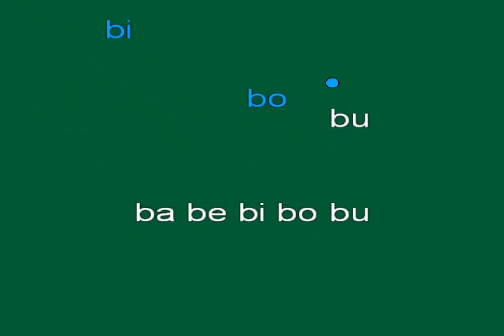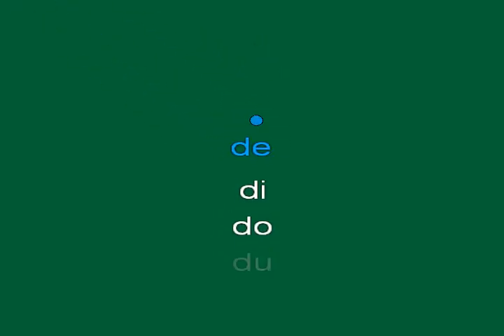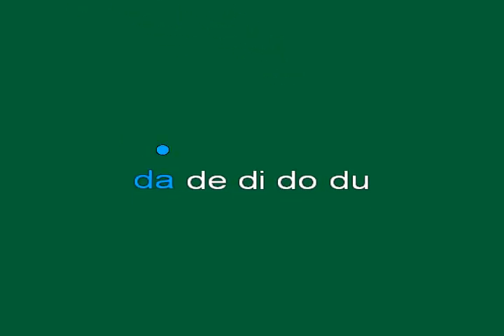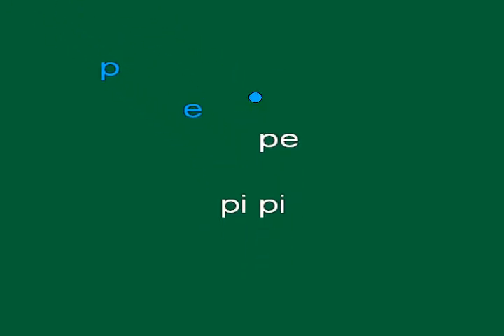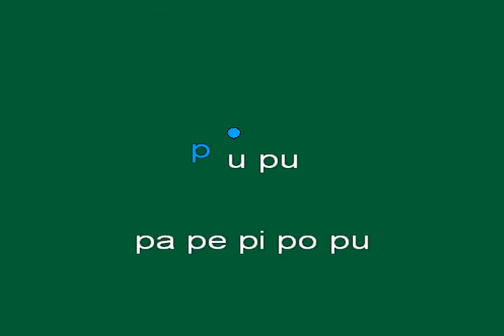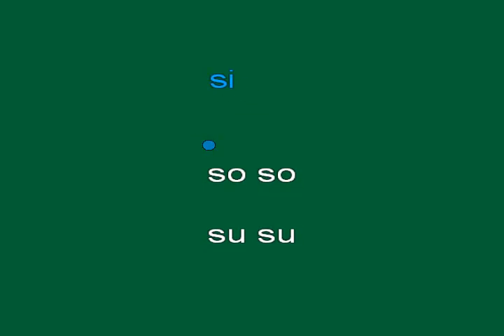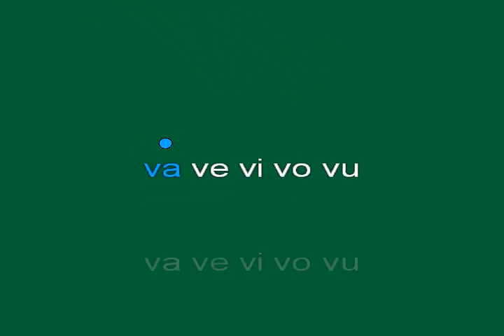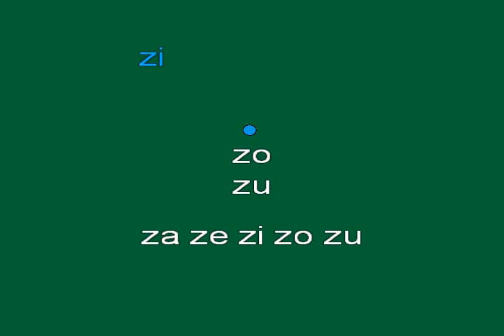How to read Shona Language 1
You want to speak Shona quickly, and make your own sentences in less than no time? You came to the right place. It all begins with understanding the sounds of the vowels and consonants.

In Lesson 2, we will look more into the making words by combining the sounds that we have just covered.